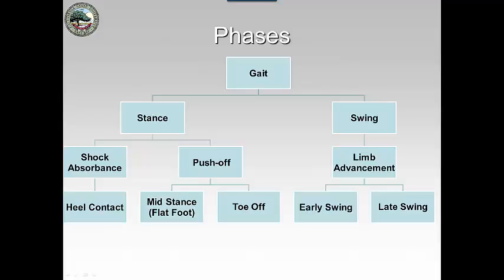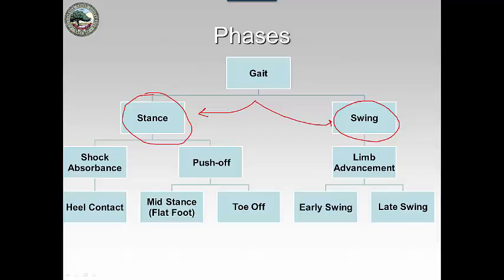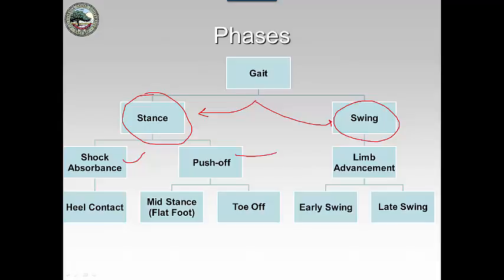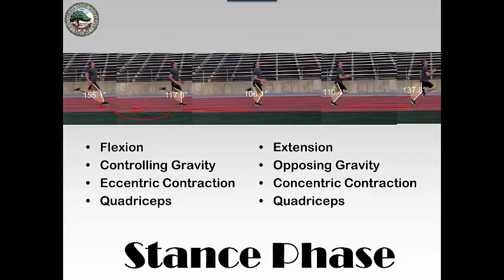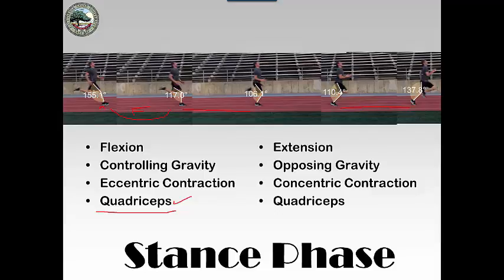RunningAnalysis1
Running Muscle Analysis